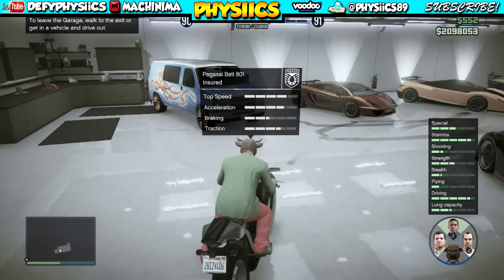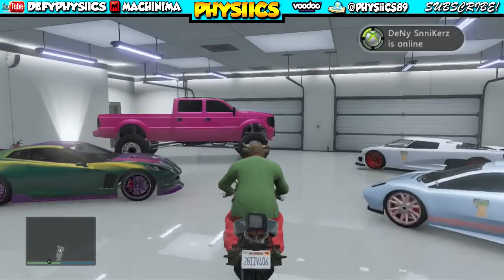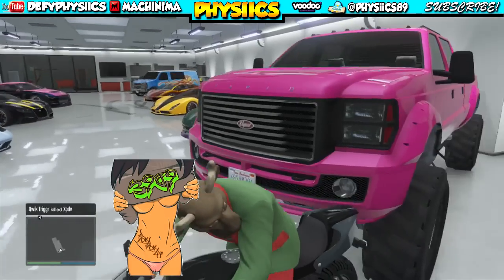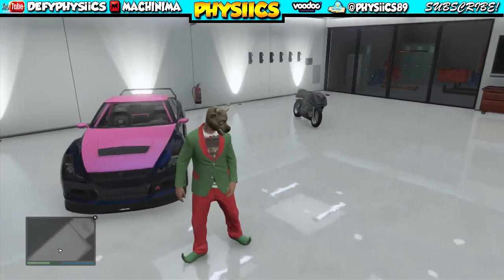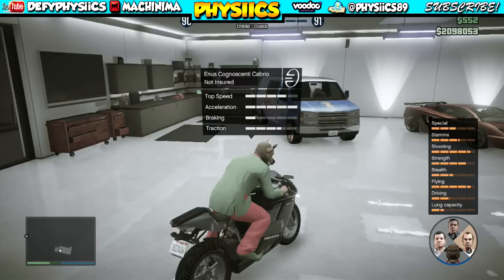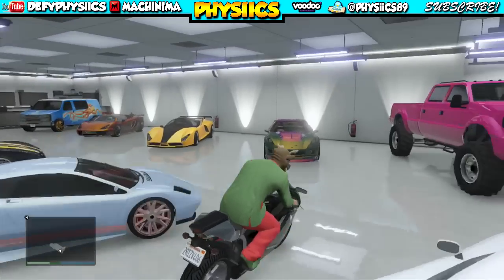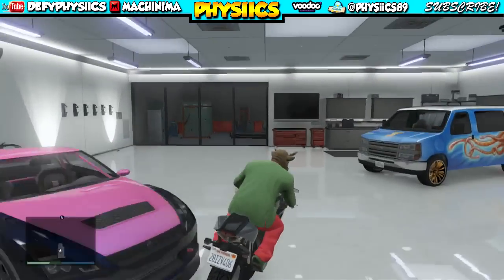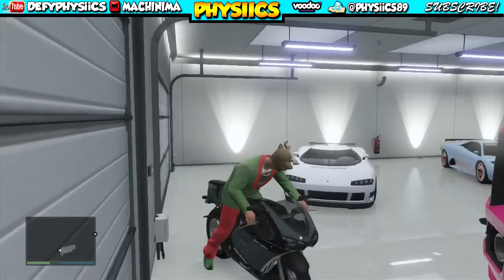GTA 5 ONLINE DRIVE INSIDE YOUR GARAGE GLITCH!!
Code: d3nyphy$11c$

A fun glitch that will allow you to drive inside your garage in Grand Theft Auto 5 Online!.

JOIN MY CREW to enjoy having fun getting Millions of dollars, cars, houses, planes, fighter jets ect. To run the streets with us join

*If you'd like to submit an Video just send me the link through PM and write, "giving permission to upload."*